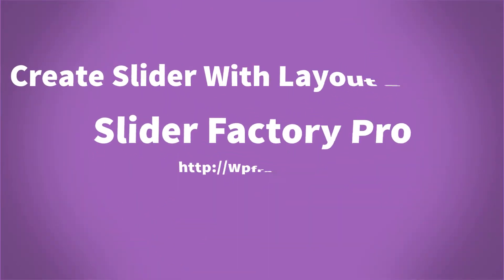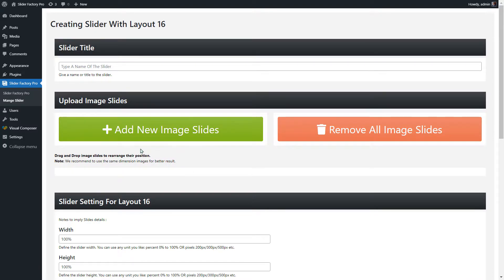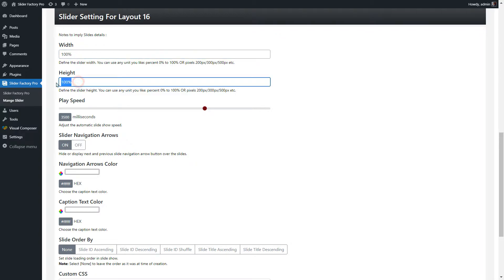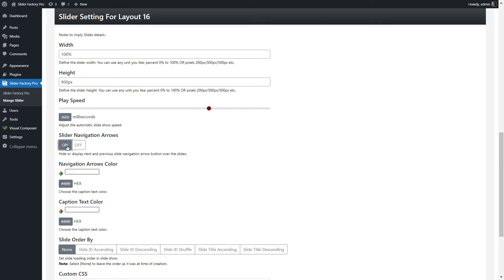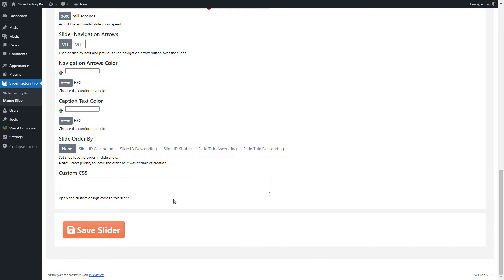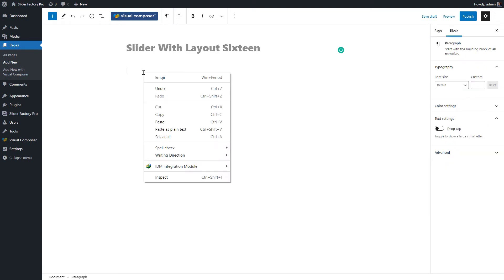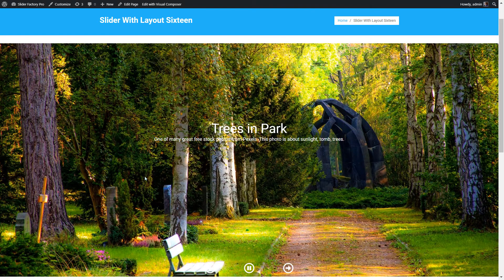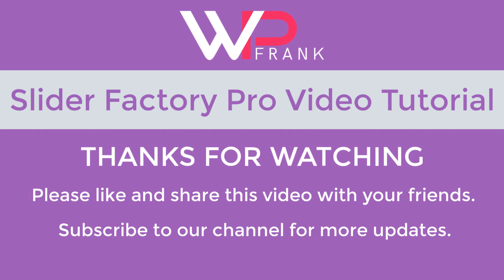Create Slider With Layout Sixteen | Slider Factory Pro | WP Frank | WordPress Video Tutorials | SFP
Slider Factory Pro is a great plugin to create a beautiful image slider. It has multiple stunning layouts with animation. Make your website more attractive with the help of this plugin.

Slider Factory Pro provides multiple slider layouts in a single dashboard panel. Create a slider by selecting a layout, adding a slide image, configuring the setting, generating a slider shortcode, and embed a slider shortcode on any page or post to start a slide show. Very easy and simple plugin with multiple slider layouts and settings.

⚙️★★ Features ★★⚙️
- Responsive Sliders
- 6 Different Design Layouts
- Responsive Admin Dashboard
- Bootstrap 5 User Interface
- Multiple Image Slide Uploader
- Drag and Drop Slide Sequencing/Positioning
- Customizable Slider Width/Height
- Auto Play Slide Show On/OFF Setting
- Customizable Slide Title
- Customizable Slide Description
- Text Widget Support
- SEO friendly with an alt tag

Here's the live tutorial on How to Download And Install Slider Factory Plugin.

My Heart
Artist
Different Heaven, EH!DE
AEI (on behalf of NCS); Featherstone Music (publishing), LatinAutorPerf, Polaris Hub AB, ASCAP, AMRA, LatinAutor, and 12 Music Rights Societies

More Search Tags:
slider plugin WordPress free image slider plugin WordPress project slider plugin WordPress
post slider WordPress plugin free WordPress carousel slider with text without plugin